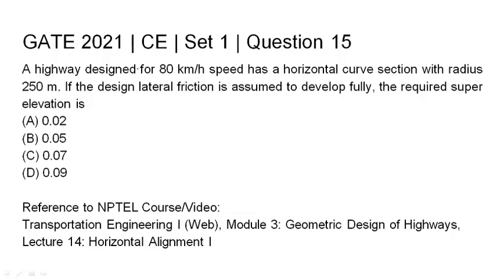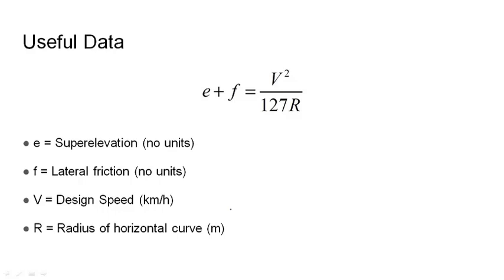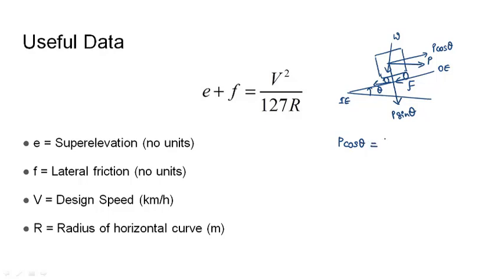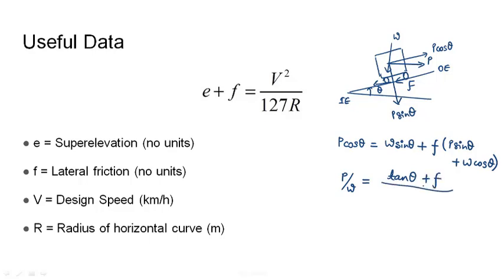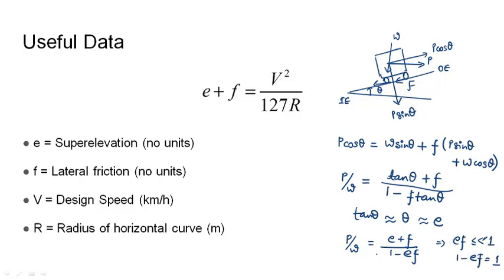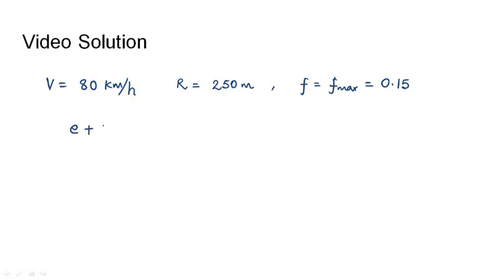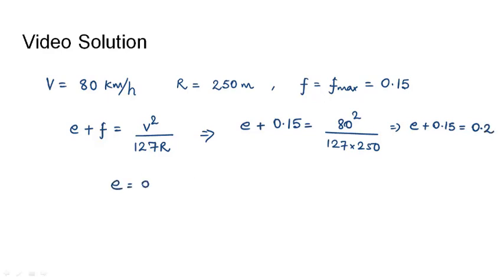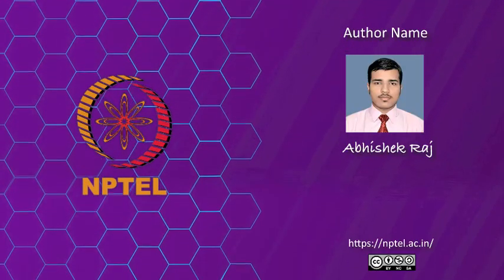Q15 2021 CE S1